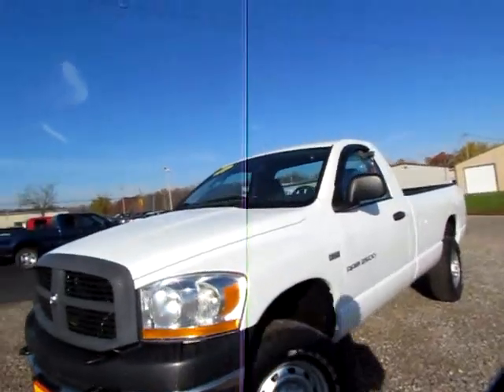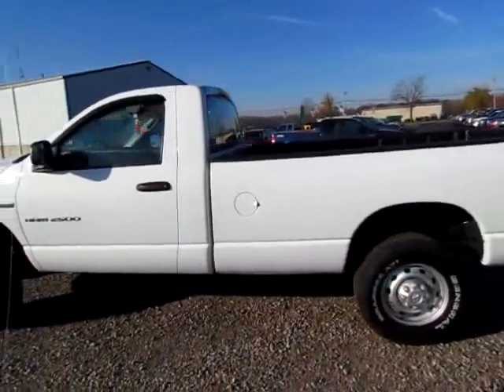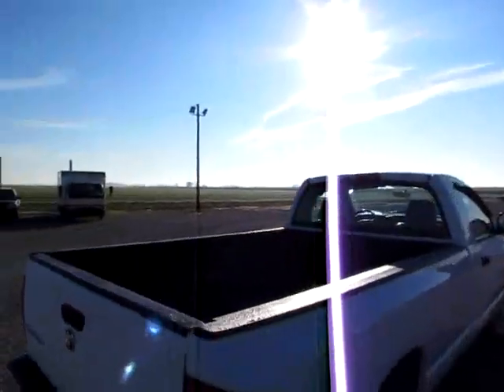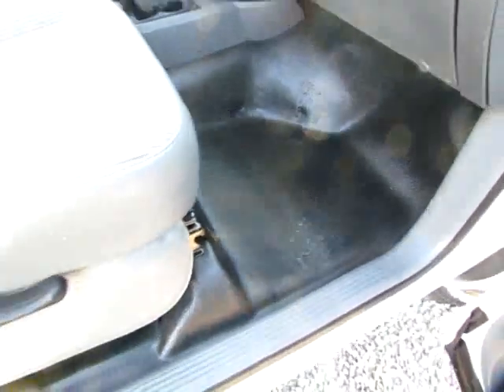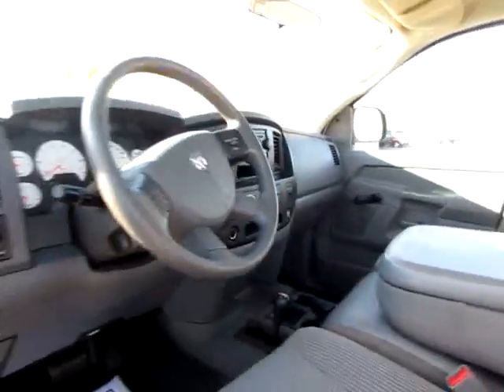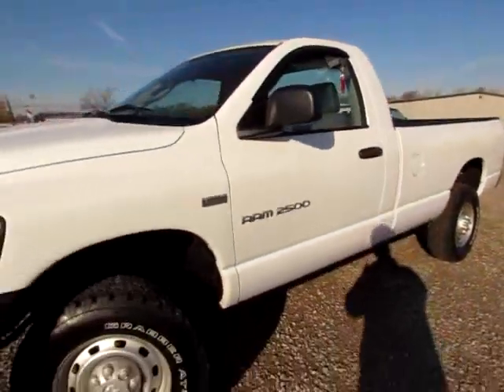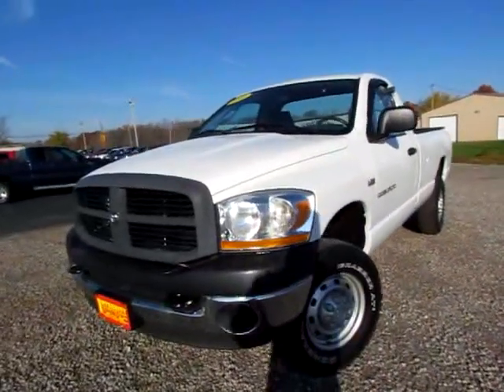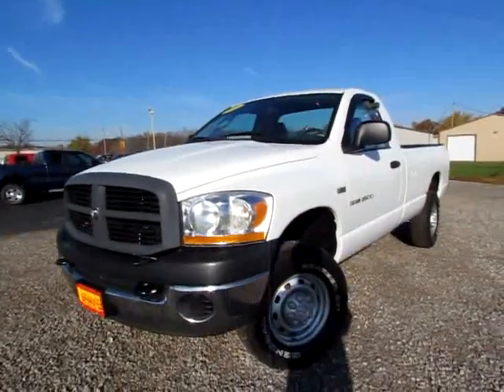204648 White 2006 Ram 2500 Heavy Duty 4x4 Hemi 5 7 L xvid